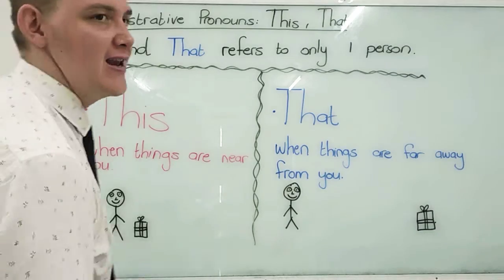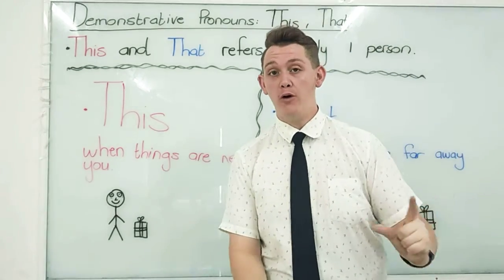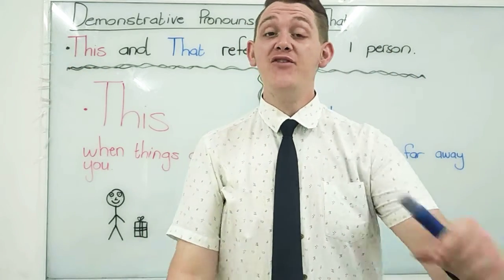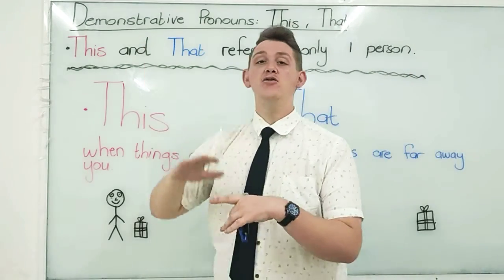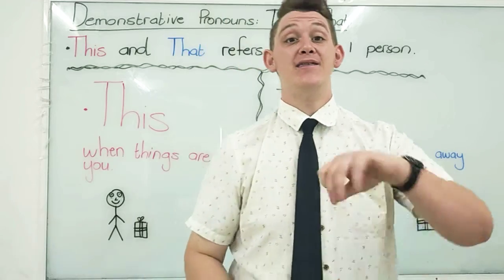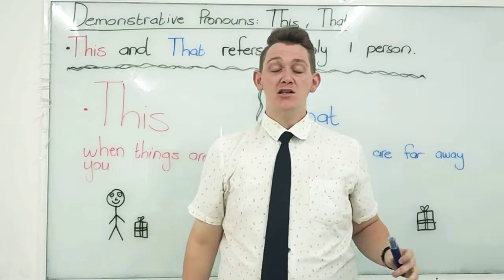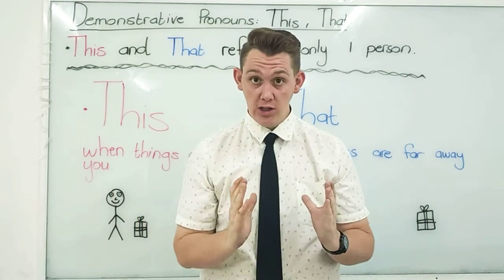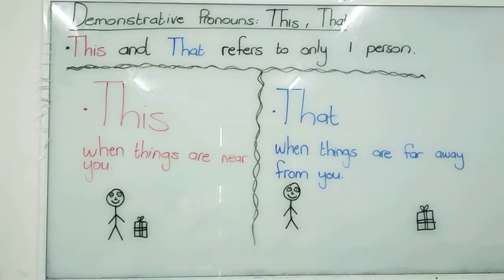K3 This and That Intro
Tuesday 30th of March 2021
Listen carefully to your new lesson video.